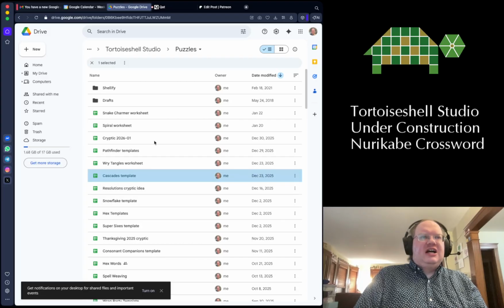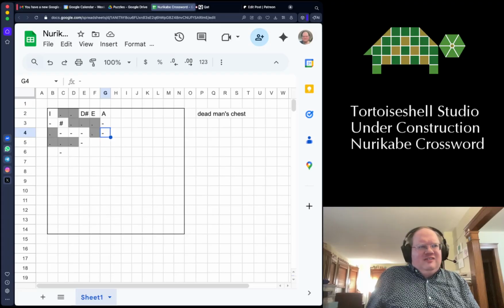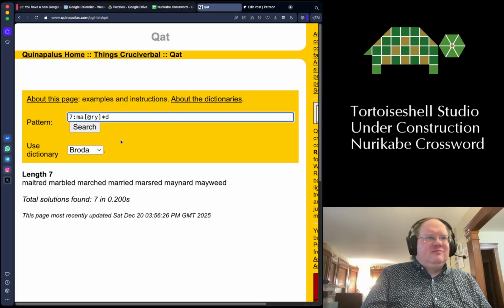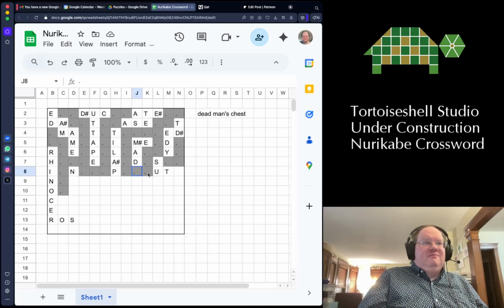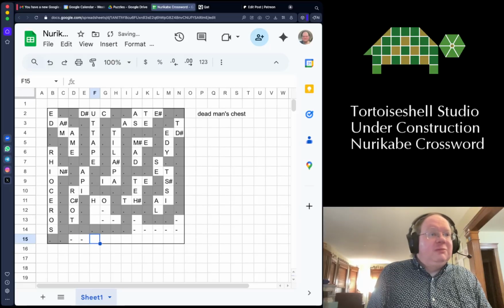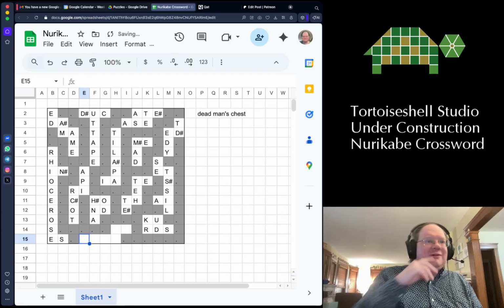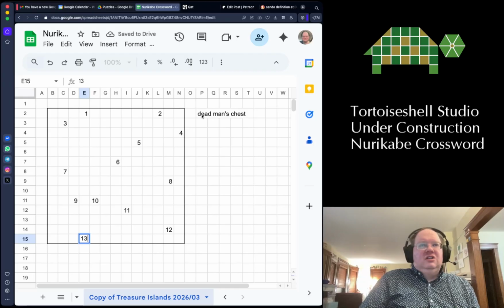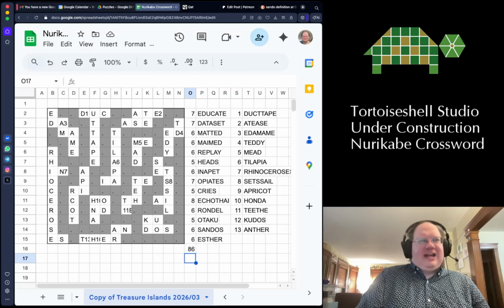Under Construction 01/27/2026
In today's stream, I am making a Treasure Islands (Nurikabe Crossword) puzzle